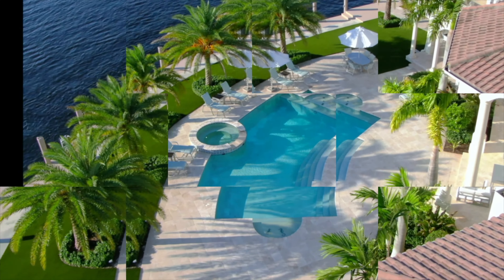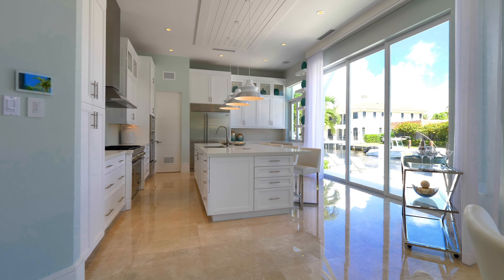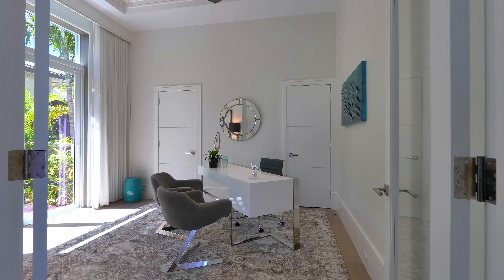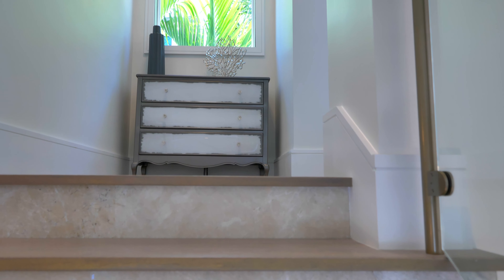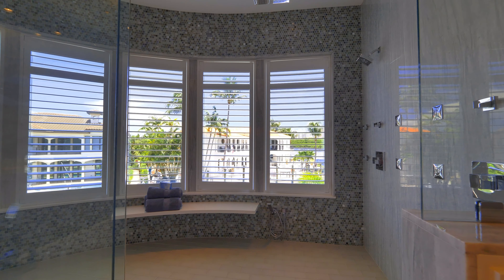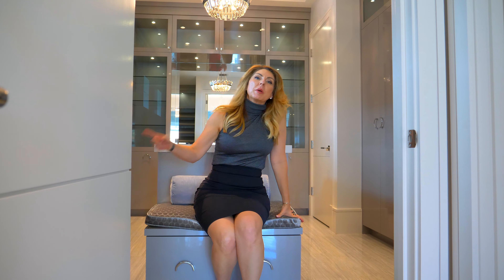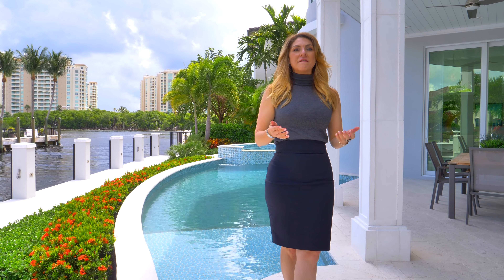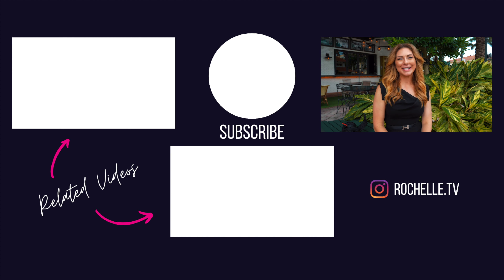Luxury Property Tour: Modern Waterfront West Indies Estate in Boca Raton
In this episode of Tuesday Tours: join host Rochelle Lecavalier for a tour a turnkey furnished expertly appointed home of the Mary Widner Luxury Collection.

When only the best will do, this luxurious modern waterfront West Indies estate at 863 Enfield Street perfectly encompasses every whim of your imagination. The phenomenal water views capture your gaze immediately as you step into the 6 custom bedroom, 5 bath home that is offered turnkey furnished. This expertly appointed smart home of your dreams is a jewel of the Mary Widmer Luxury Collection where attention is given to every bit of its design and detail from the platinum 3/4 inch marble and French white oak flooring to the custom metal and glass staircase. The sprawling estate's majestic comforts extend to its outdoor living areas with a heated saltwater pool and spa and a 120 feet of waterfront space with a 9' deep dredged canal, perfect for docking your fabulous yacht.

Featuring:
Rochelle Lecavalier
Douglas Elliman
Listing courtesy of:
Megann Lucaj Real Estate
Compass
Mary Widmer Luxury Collections